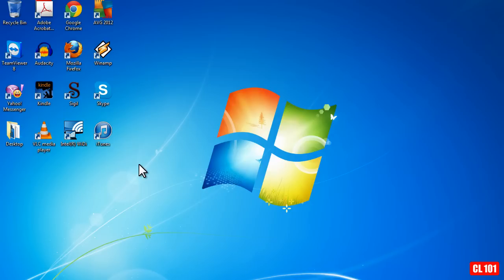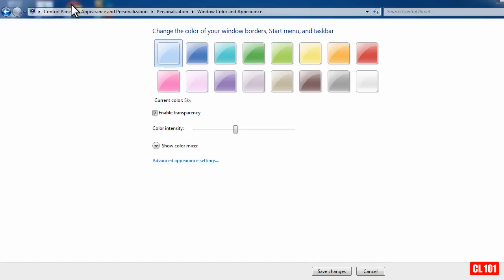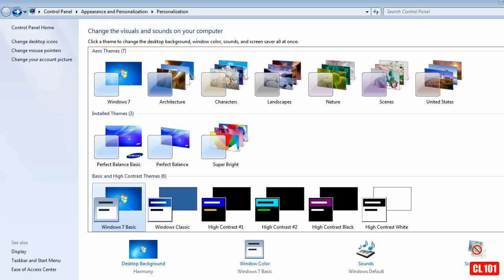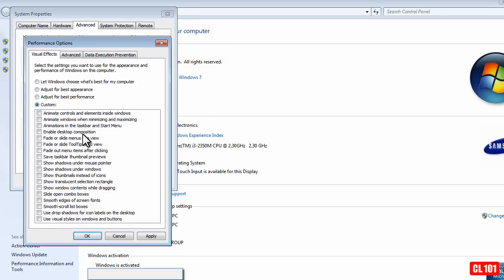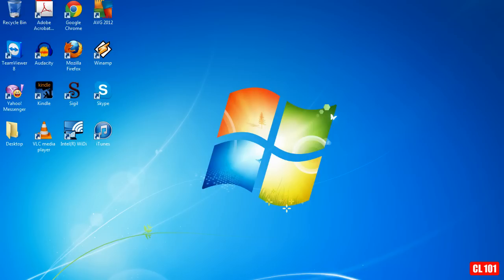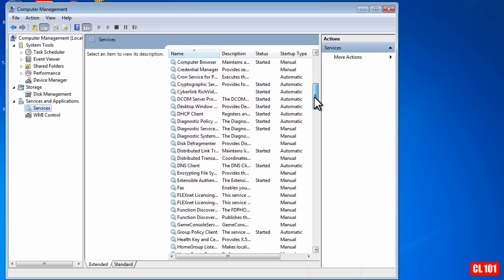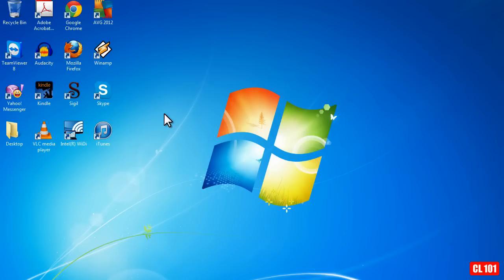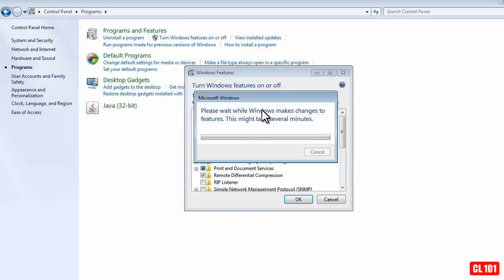How to Speed Up Windows 7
This video shows you how to speed up Windows 7. The methods shown in the video are completely safe and will improve the performance of Windows 7.

The first two tips detail how you can free up your computer's resources by modifying the visual aspects of the Windows software. The last two tips deal with how to disable features or applications which are rarely used.

By making the few changes recommended in this video, you will significantly speed up Windows 7.